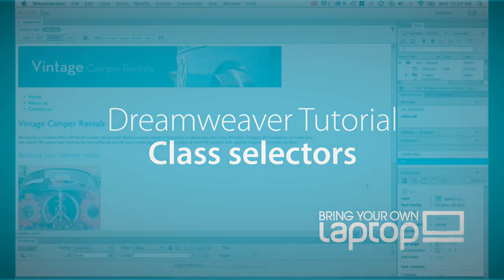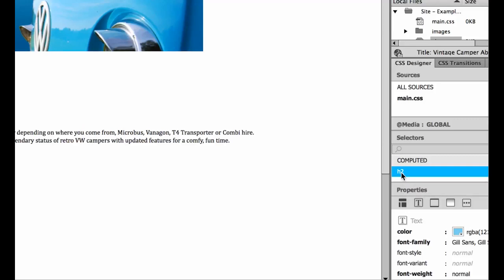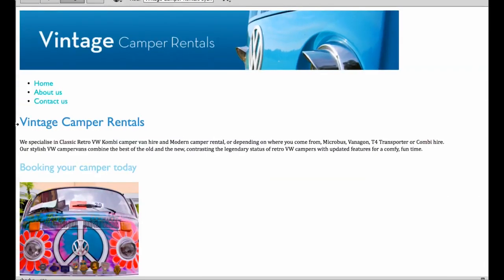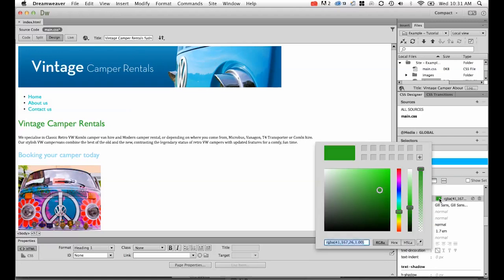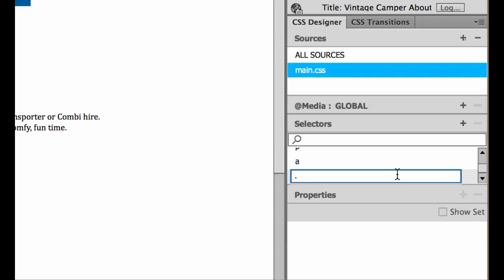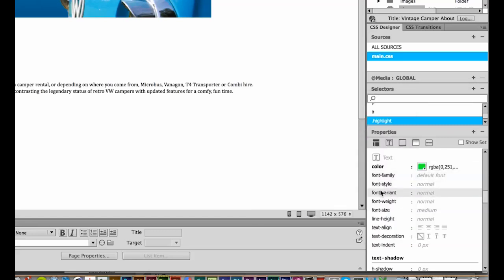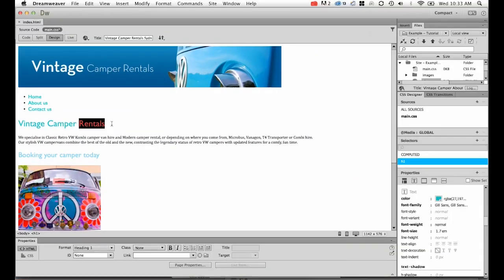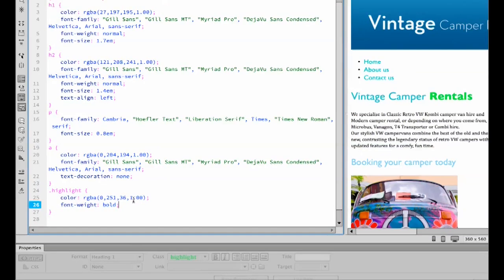Creating a class selector in Dreamweaver CC [21/34]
How do I create a class in Dreamweaver CC. In this tutorial we'll show you why we create classes and how to make them using Dreamweaver CC. Classes are reusable and important to styling fonts and div tags.